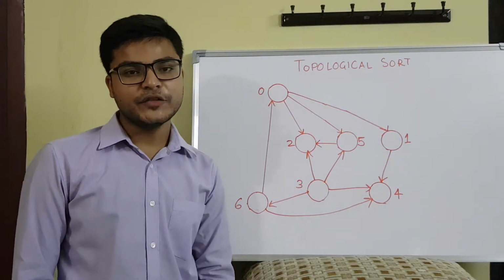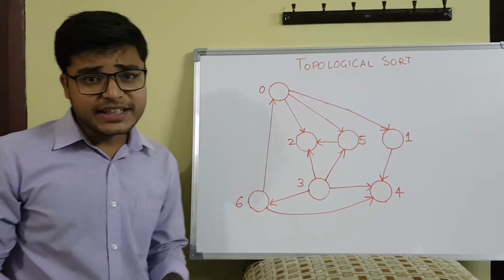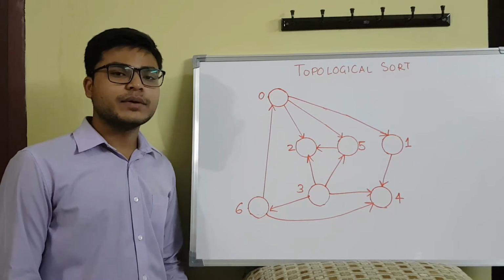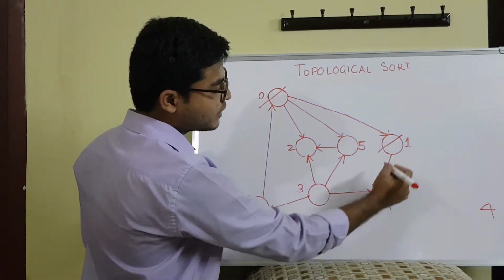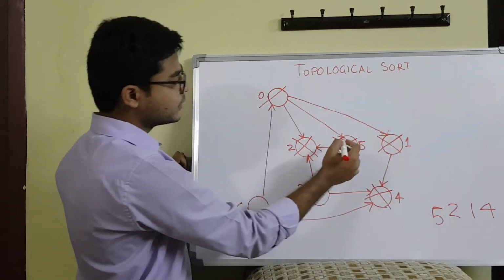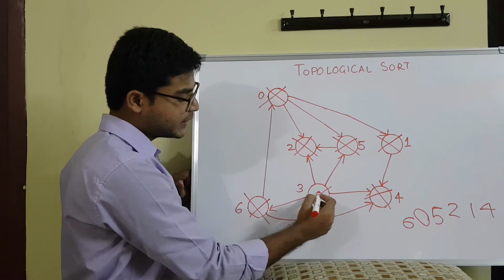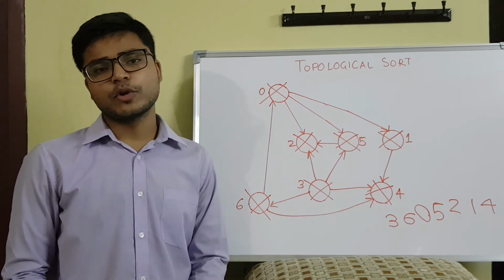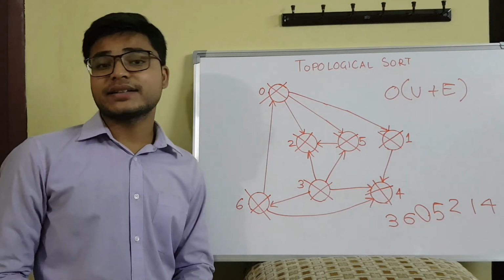Topological Sorting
A 5 minutes video that explains a DFS based topological sorting algorithm.